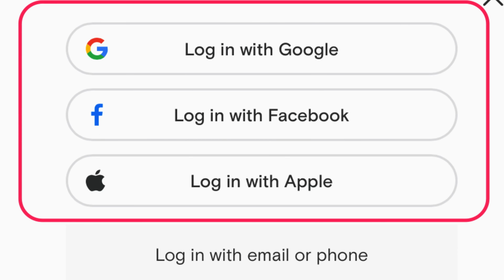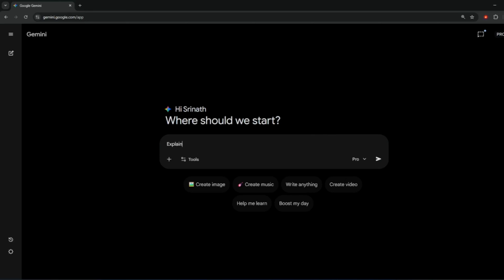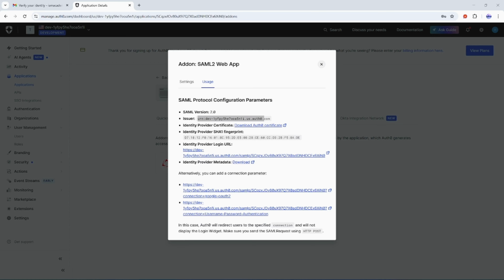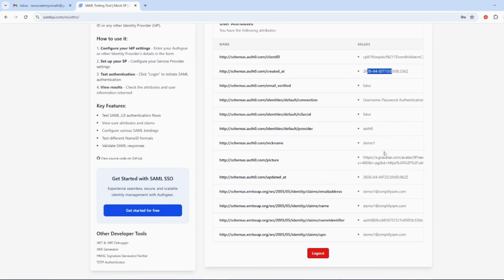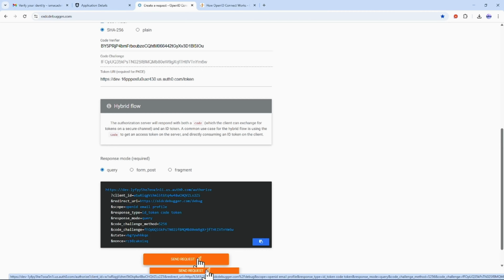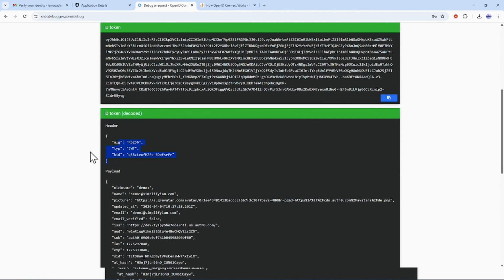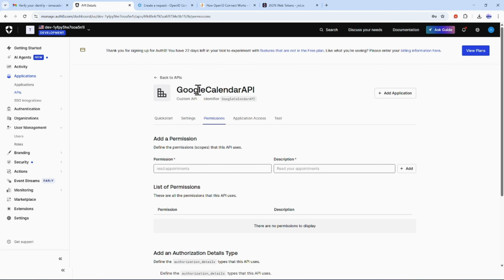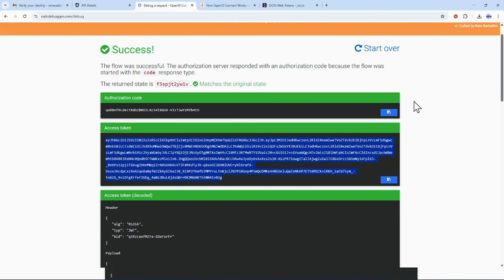Build This Live Lab Instead (SAML, OIDC, OAuth)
Join the one of the biggest IAM communities, build IAM and land into IAM

Includes a hands-on lab setup guide, 5 core concepts cheat sheet, interview questions, resume template, and a 90-day roadmap.

Stop reading about SAML and OIDC. In this video, I set up Auth0 as an identity provider from scratch and demo all three SSO protocols live: SAML, OIDC, and OAuth 2.0 - you will see actual SAML assertions, decoded JWT tokens, and the real configuration behind each protocol.

In this video:
- Understand with Simple Analogies for SAML, OIDC, OAuth
- Setting up Auth0 as a free identity provider from scratch
- SAML demo with a real service provider application
- OIDC demo with JWT token decoding
- OAuth 2.0 API authorization flow

Chapters:
00:00:00 - Intro: What is SSO?
00:00:44 - Protocol Analogies (Concert Badges vs. IDs)
00:01:52 - Technical Reality: SAML vs. OIDC vs. OAuth
00:03:09 - Lab Setup: Creating an Auth0 Account
00:03:50 - SAML Live Lab: Configuring Service Providers
00:09:54 - OIDC Live Lab: JWTs and Debugging
00:16:24 - OAuth Live Lab: API Authorization
00:21:16 - Summary and IAM Career Roadmap